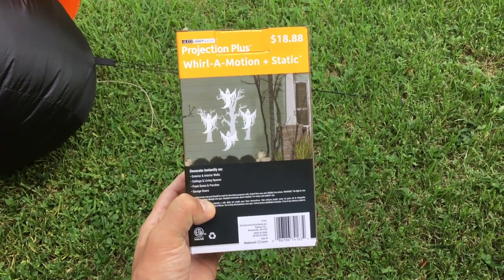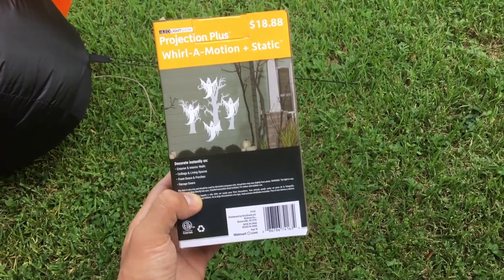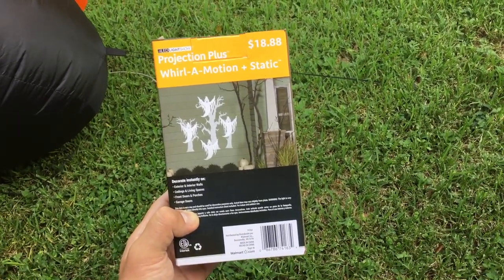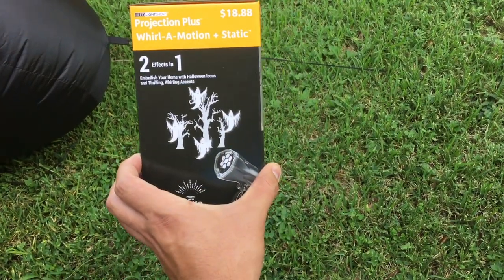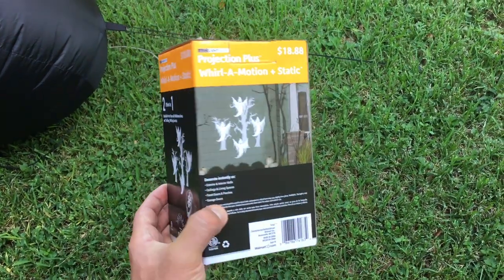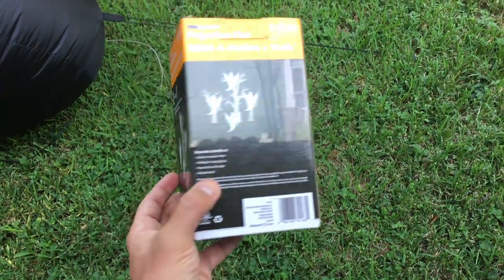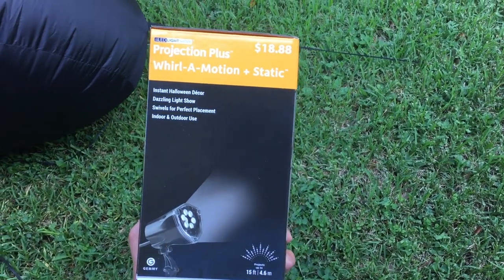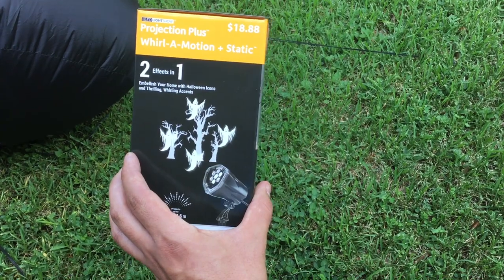WHIRL-A-MOTION PROJECTOR PLUS GHOSTS + STATIC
HALLOWEEN PROJECTOR LED BY WHIRL-A-MOTION. This is a short video demonstrating this projector.